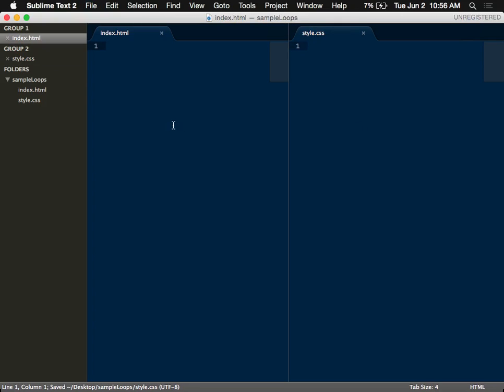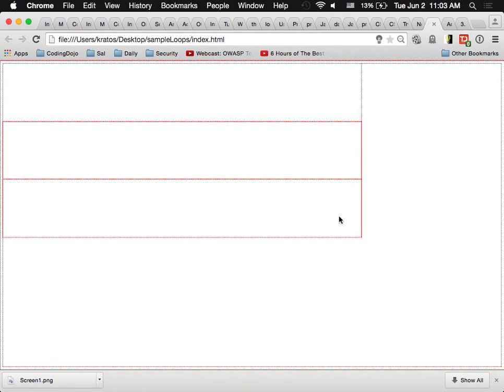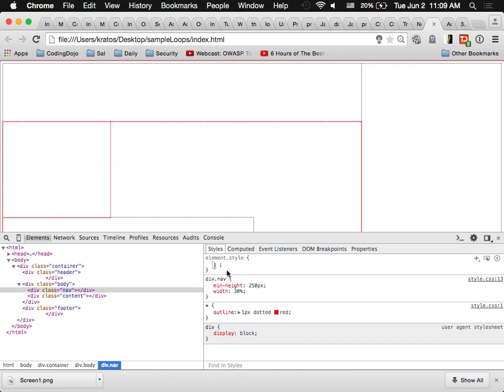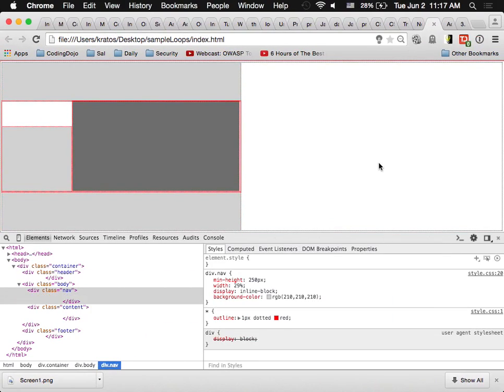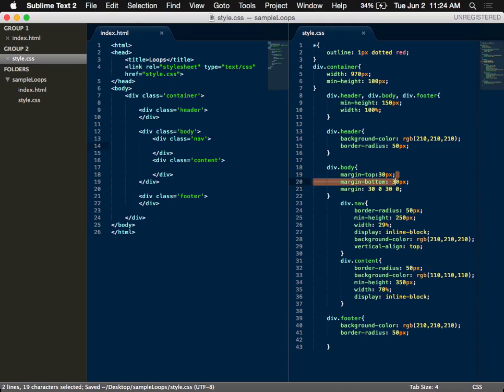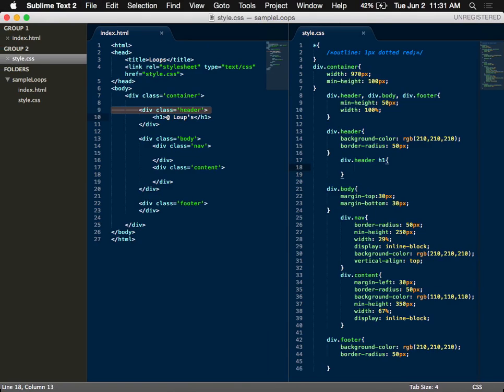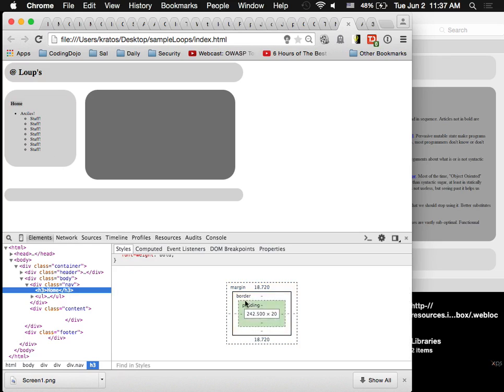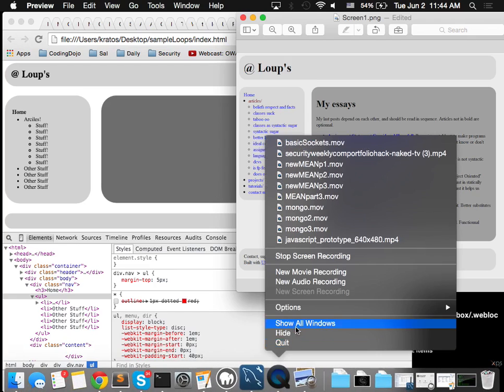HTML CSS Loops Demo